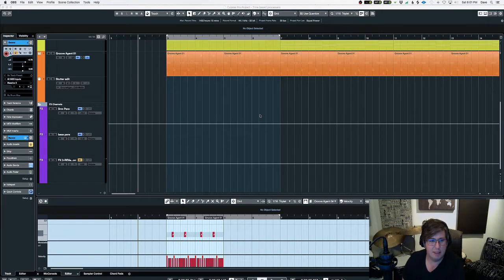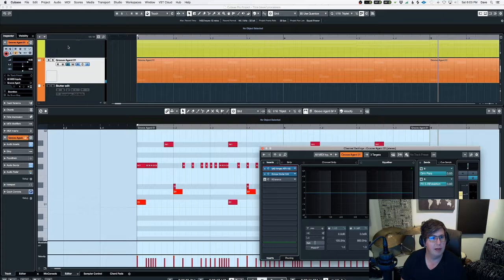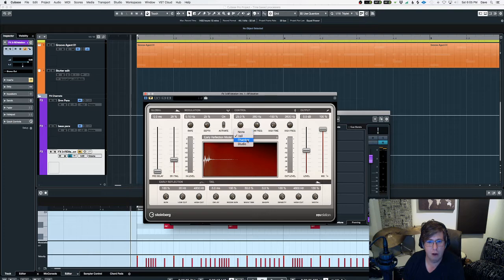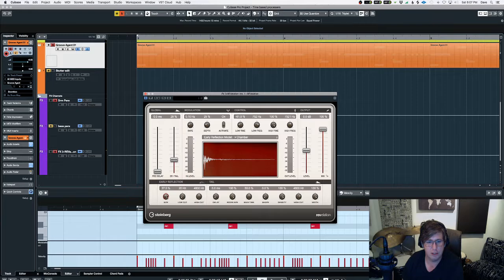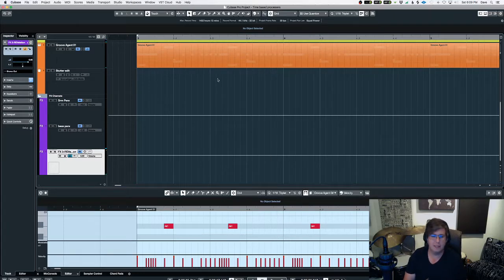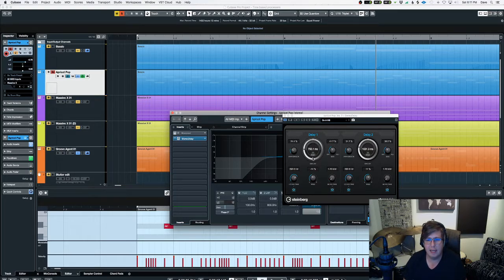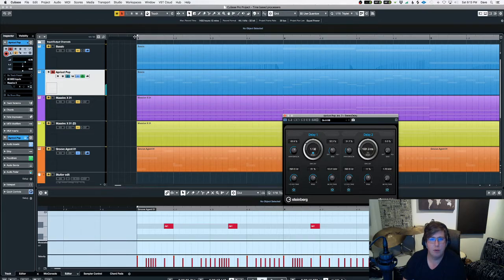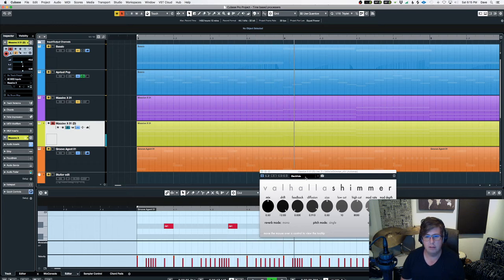Time-Based Processors (Part 1)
In this tutorial, Dave gives an overview of time-based audio processors including reverb, delay, flanger, phasers and chorus.  Included is information about time based parameters like pre-delay, early reflections, tail, room choice and customizing a reverb to sit nicely in the mix.